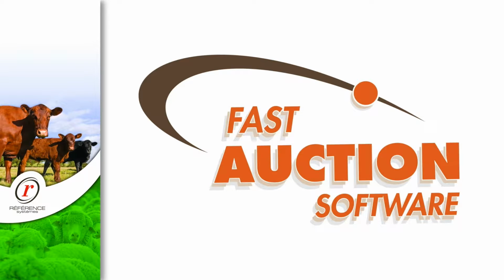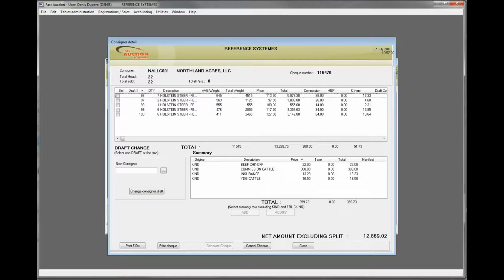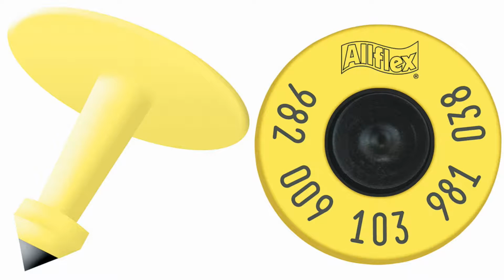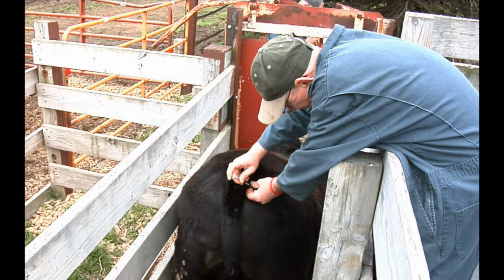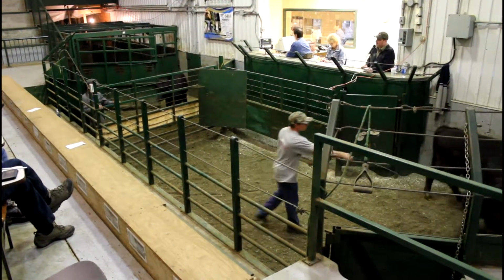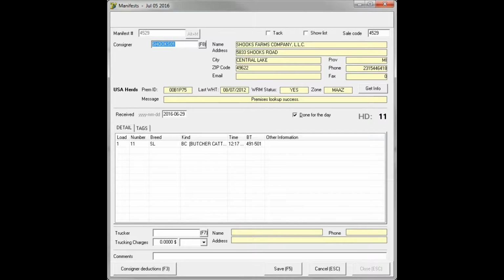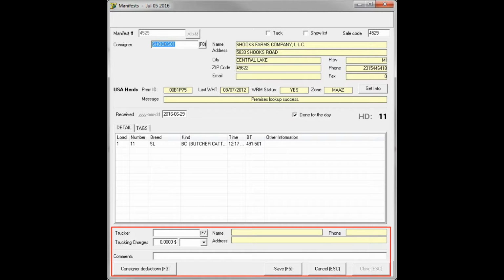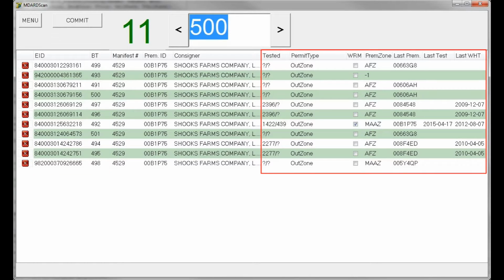Fast Auction USAHA 2016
Quick presentation of the Fast Auction software